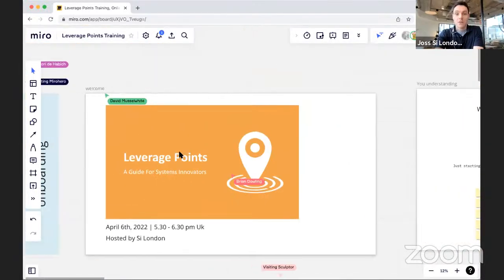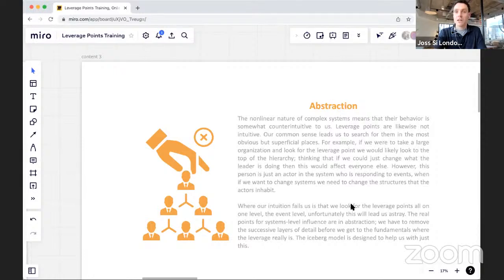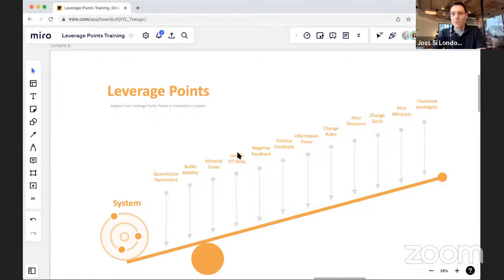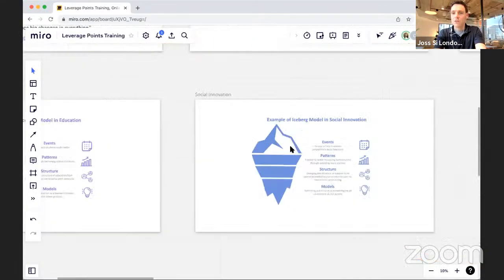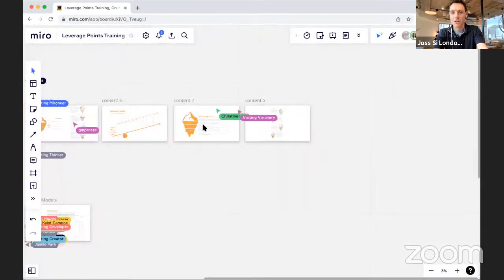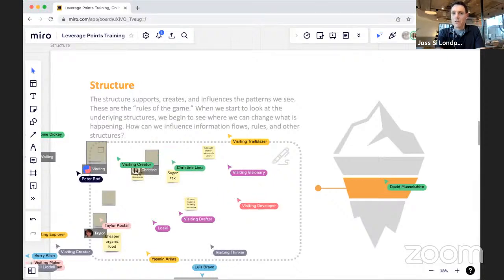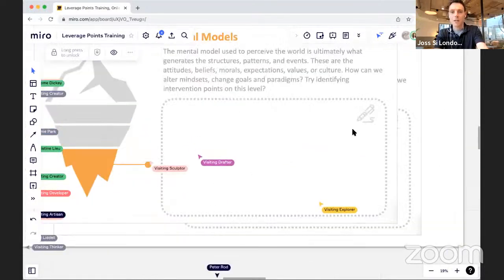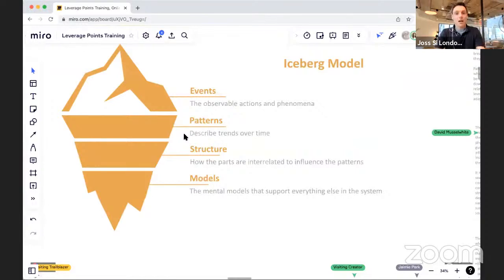Leverage Points Learning Session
Continuing on in our series of Systems Innovation Guide Learning Sessions in this event we will be learning about the Leverage Points Guide. A systems change requires affecting the organization at high leverage points to address systemic issues. This approach is required on difficult problems since problem solvers can exert only limited amounts of force on a large system.

This guide is an overview of how to use leverage points for systems change. The idea of leverage points was introduced by Donella Meadows in a paper where she proposed a set of places to intervene in a system that would result in varying degrees of change within the overall organization. She started with the insight that there are levers or places within a complex system where a “small shift in one thing can produce big changes in everything.” Going beyond these original ideas this guide will introduce you to a set of theories and practices that are based on the leverage points method. These include systems aikido, systems acupuncture, and system gardening.